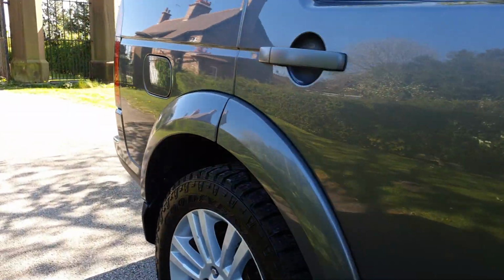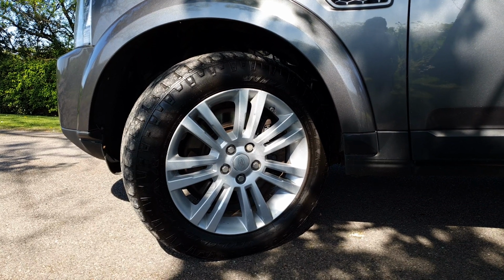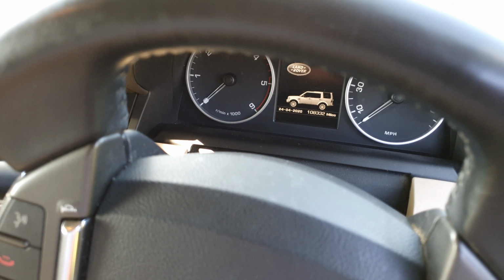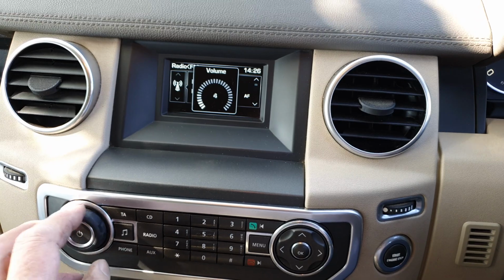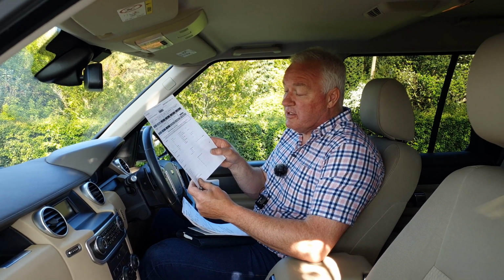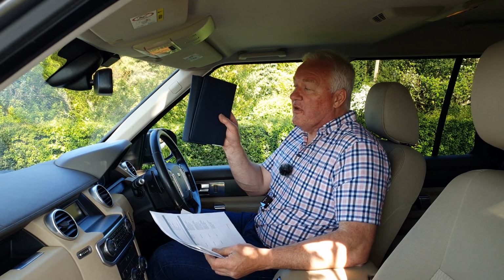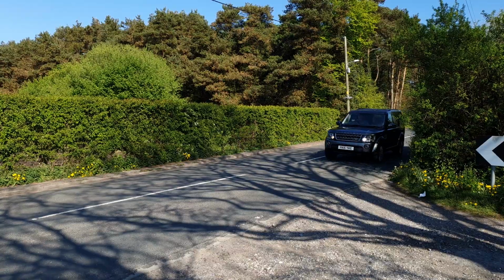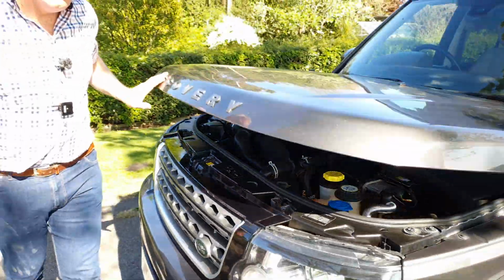Land Rover Discovery 4 SDV6 SE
This video is about Land Rover Discovery 4 SDV6 SE